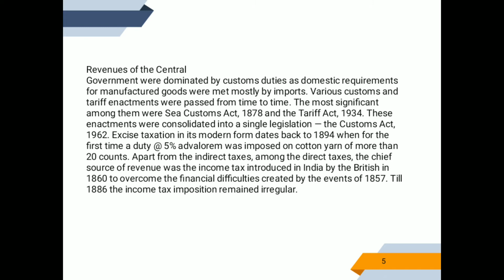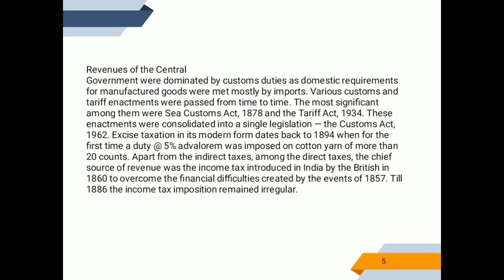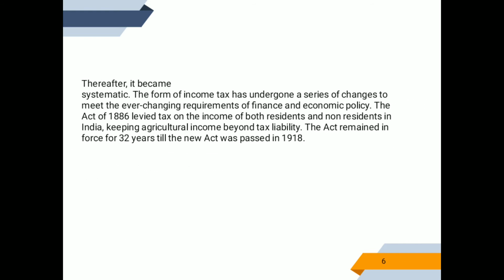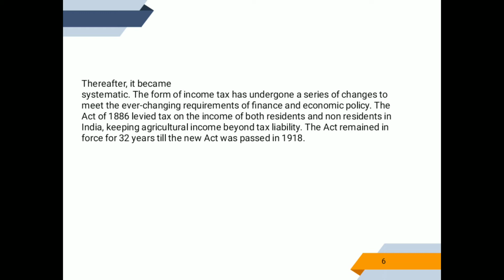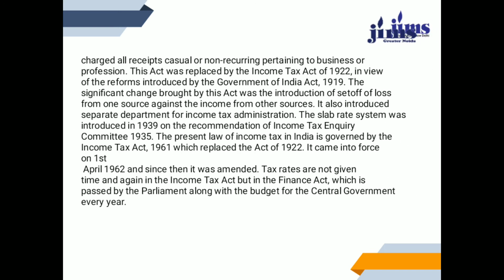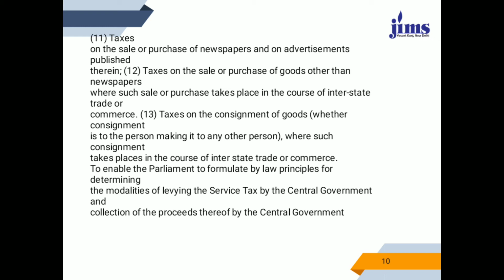Introduction to Tax Law